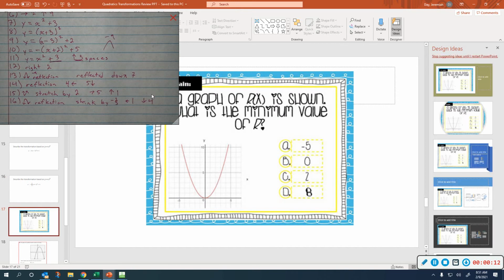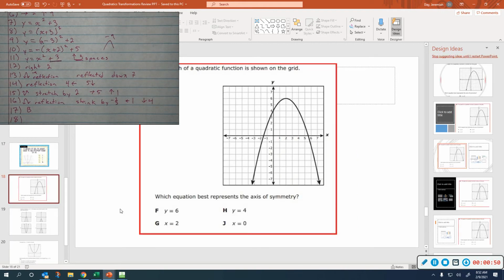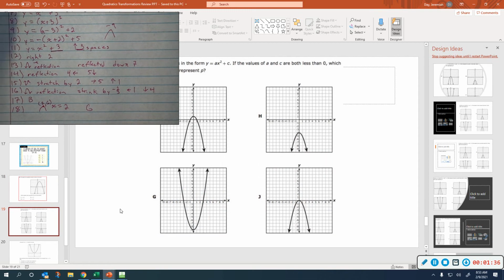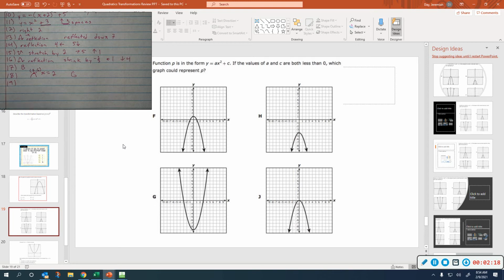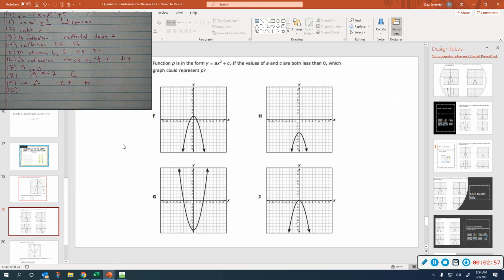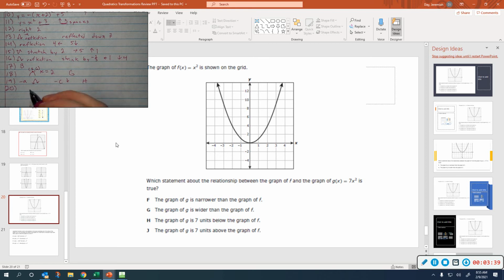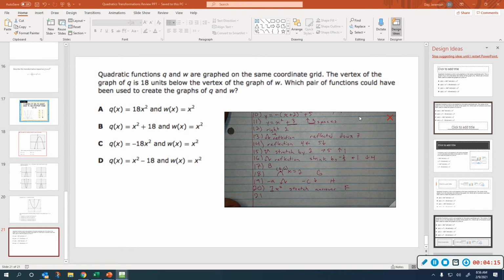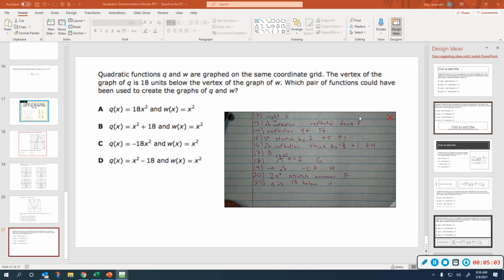PPT Review Quadratics Part 3